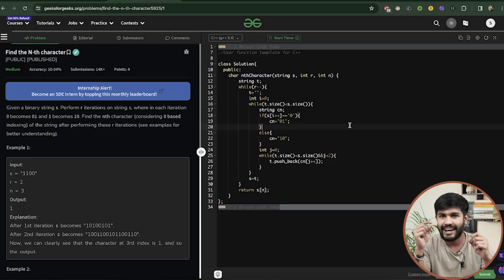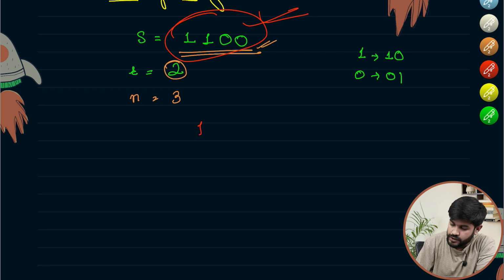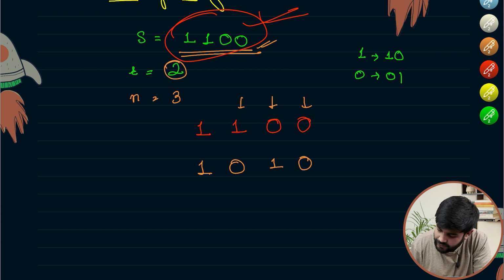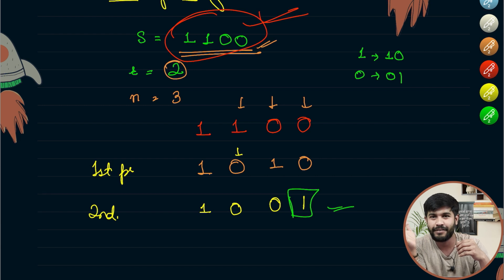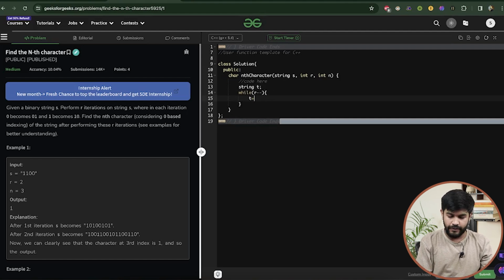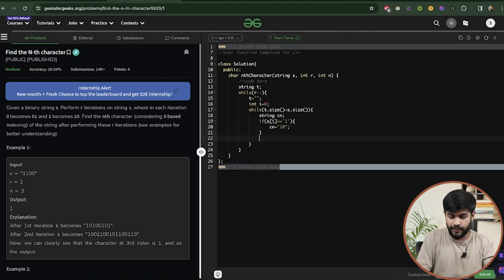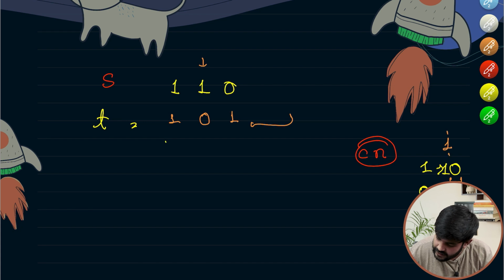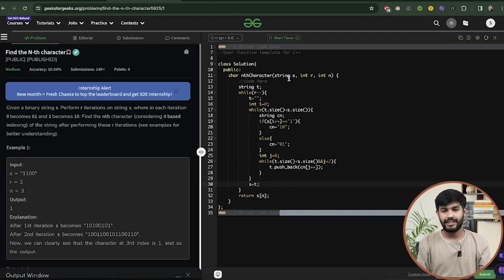POTD- 09/03/2024 | Find the N-th character | Problem of the Day | GeeksforGeeks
So come along and solve the GFG POTD of 9th March 2024 with us!